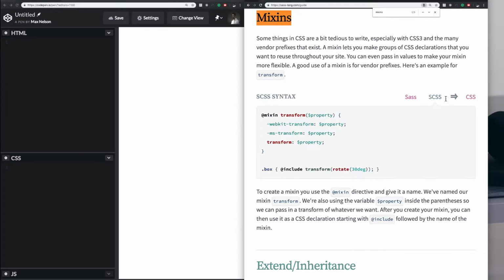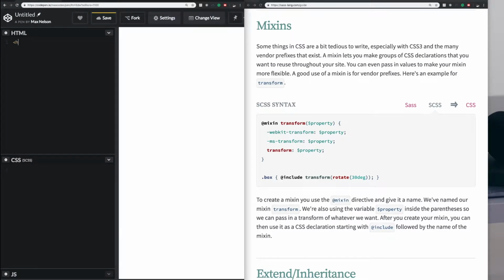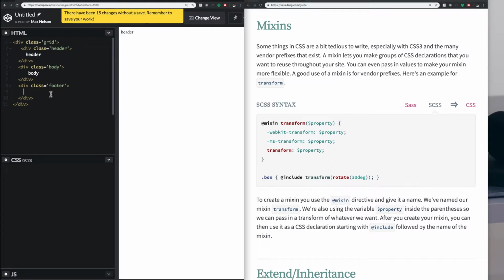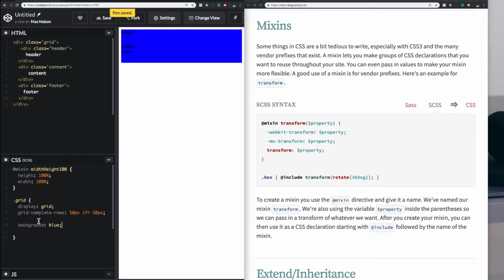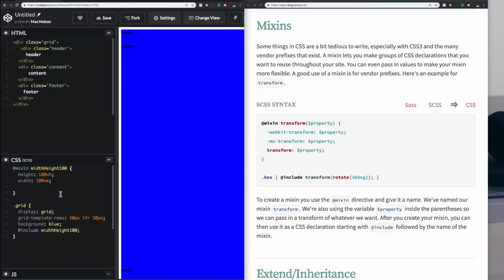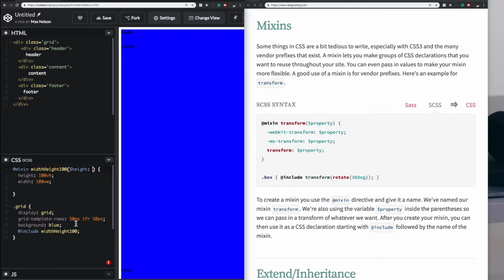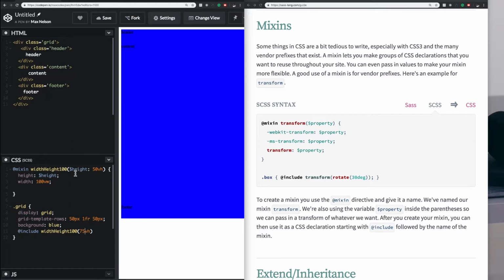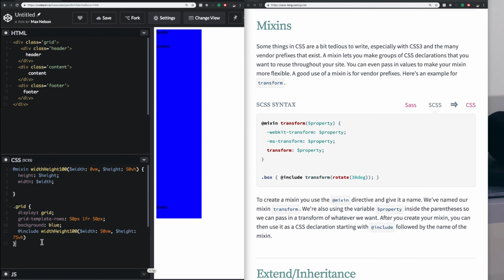Mixins in SCSS & Mixin Parameter Variables.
Short video explanation of SCSS mixins and mixin variable parameters. via codepen.io